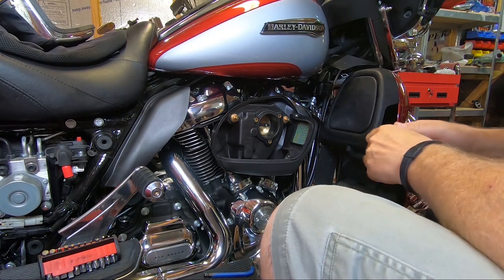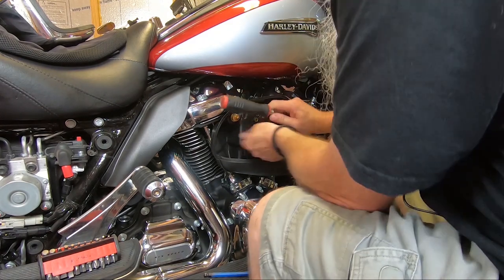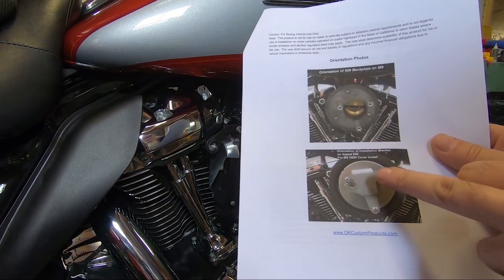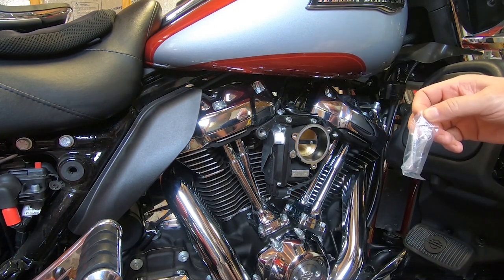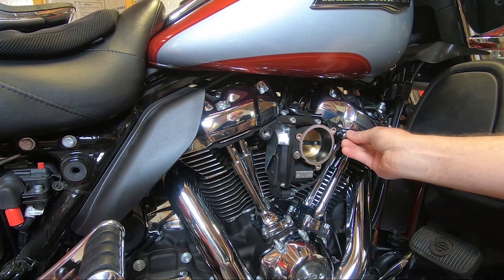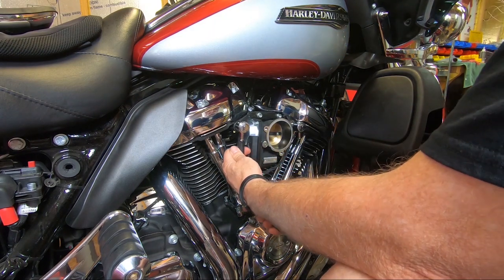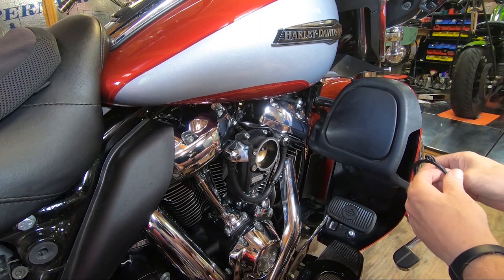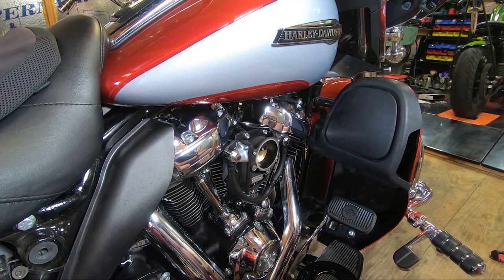Quit Choking Your Motor - Stage I Air Cleaner on a Harley Davidson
Installing a High Flow 606 Air Cleaner on a Harley-Davidson Milwaukee-Eight, including the how-to on a Premium Discrete Breather System.
✅ Index Short-Cut:
4:00 What is the OEM Support Bracket?
5:00 What is that Foam Ring included with the 606?
6:00  How do I use the Factory Air Cleaner Cover on the 606 High Flow A/C?
8:30 Orientation of the EBS Banjo fittings
12:30 Hot to adjust for loose Harley tolerances
17:15 How do I use my own K&N Filter Element with the 606

✅ Click the Link for a Selection of HiFlow Stage I Air Cleaners

✅ Link to In-Depth Report on WHY & HOW all Stage I Air Cleaners are NOT created Equal-